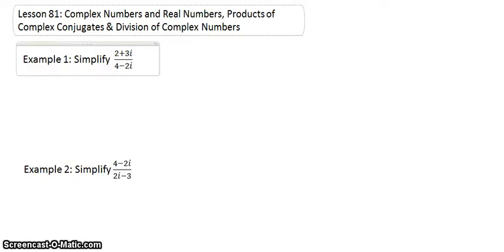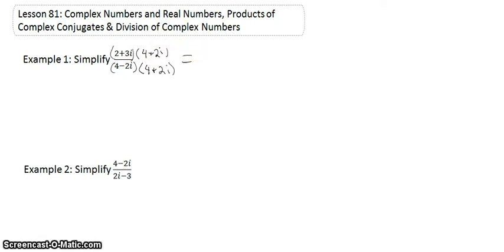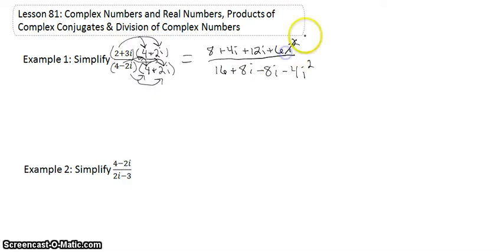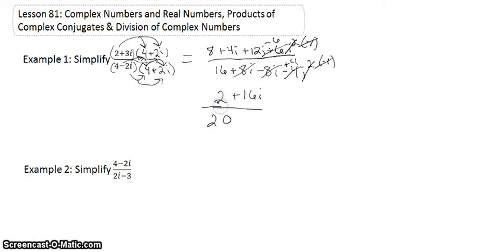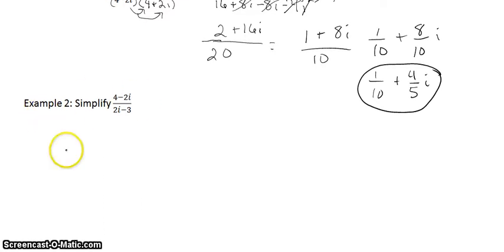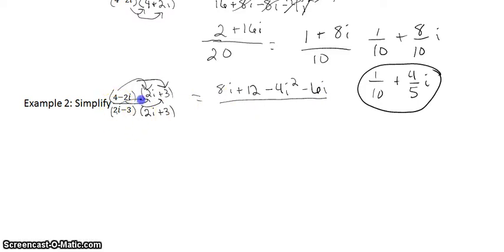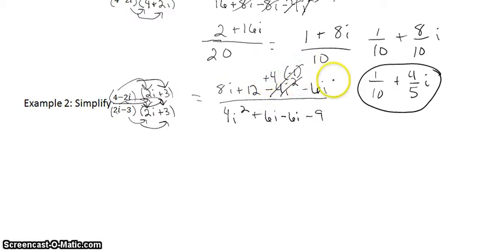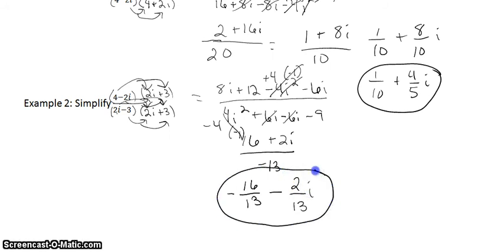Saxon Algebra 2: Lesson 81 Examples